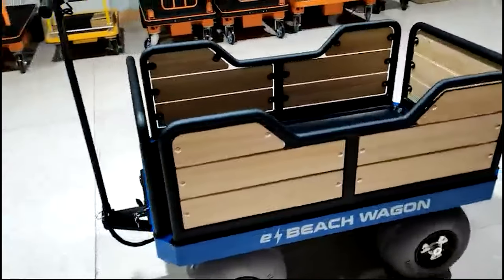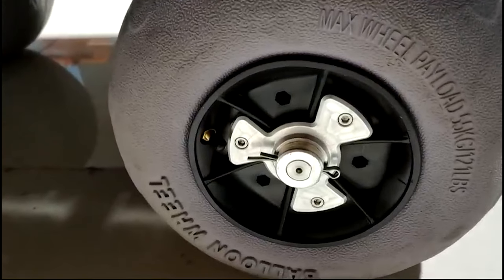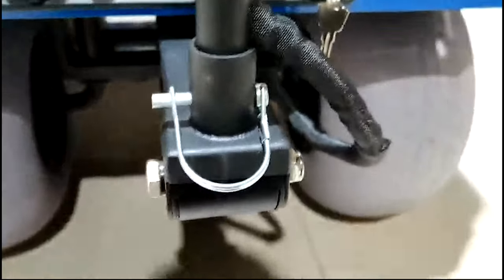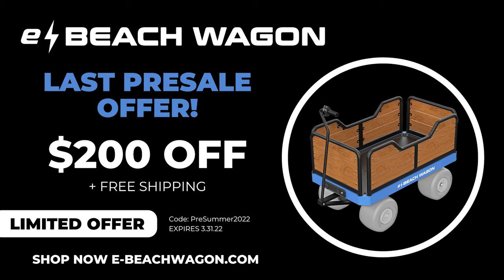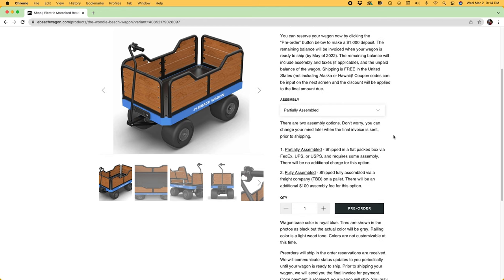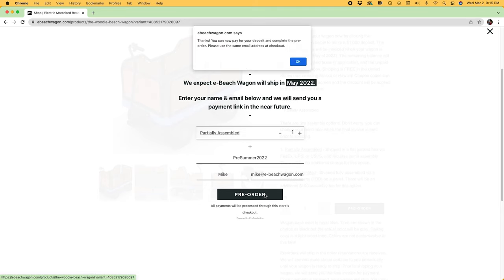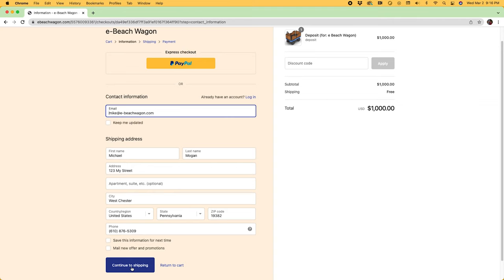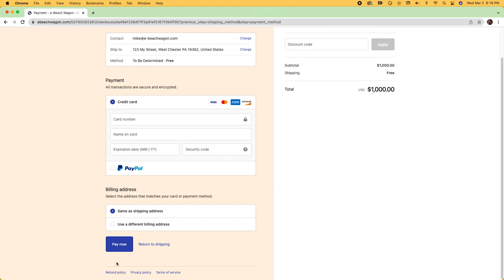Electric Beach Wagon Features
Get the last presale offer before summery inventory arrives! In this video, we discuss the latest manufacturer modifications, the golden sample, our last presale offer, and how to preorder online.

March Modifications:
• Modified the wheel connection so that various wheel brands can be used on the wagon.
• Added an oxidized black finish to the rear wheel hub.
• Changed the wagon bed logo from extruded (raised) to an indented finish for a smooth flat surface.
• Updated the wagon bed's fasteners to simplify taking the wagon bed on and off for easy cleaning.
• Modified the handlebar connection to provide a slow drop when the handle is released.

e-Beach Wagon is an electric motorized self-propelled 2'x4' multi-terrain cart. It travels at variable speed, controlled by a throttle and steered by a handgrip. The wagon can carry over 300 lbs. of gear to the beach and back, all while charging your phone and electronic devices.

Premium Features:
⚡ Two 12-volt sealed lead-acid batteries
⚡ Aluminum frame and railings
⚡ Low-pressure polyurethane balloon tires
⚡ Key on/off switch
⚡ Wagon charging port
⚡ 2 USB charging ports
⚡ Handgrip with thumb throttle
⚡ Forward/reverse/neutral switch
⚡ Depressed railings
⚡ Protected electrical and mechanical compartment
⚡ Removable tall railings (weather-treated wood)
⚡ 8 built-in pole holders to house flags, umbrellas, or fishing rods
⚡ Removable plastic wagon bed for easy cleaning
⚡ Detachable handlebar
⚡ 1-Year Warranty